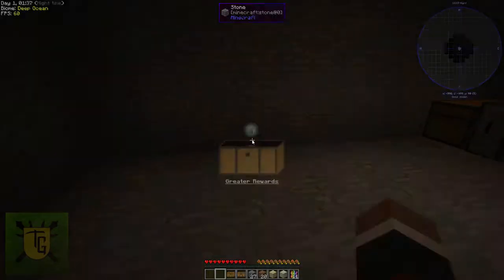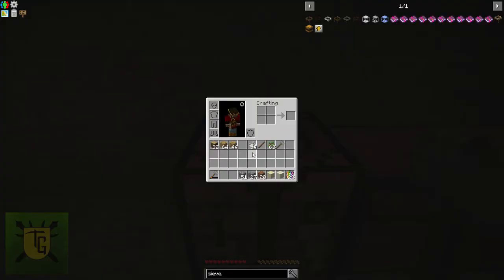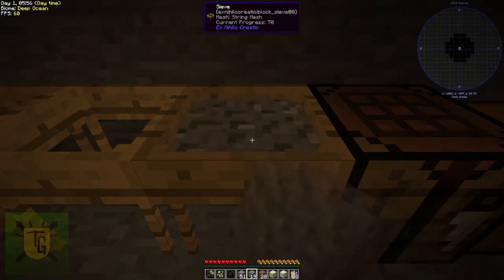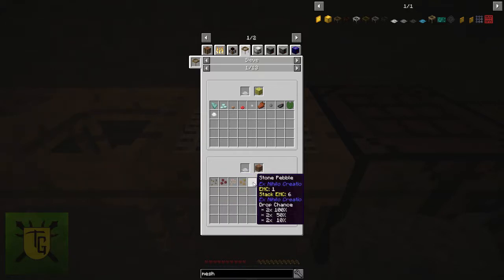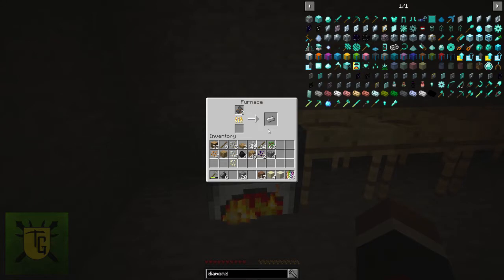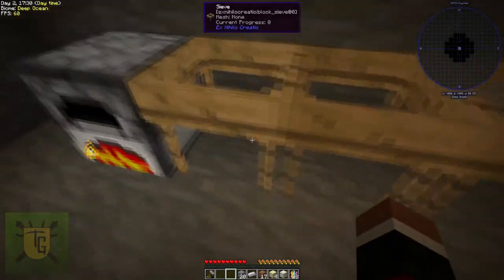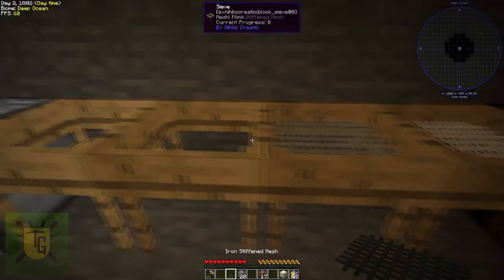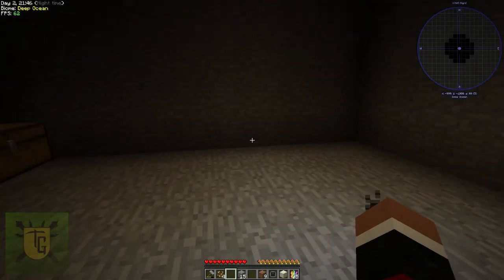Minecraft Modpacks: Stoneblock Ep.3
Exploring & explaining Stoneblock!
Episode 3 and it's the ins-and-outs of sieves! What do you get with what mesh? How do you even make them?

Links:
Stoneblock Modpack info -

Music featured:
Hollow Bells by Cxdy (free for use from Youtube Music Library)